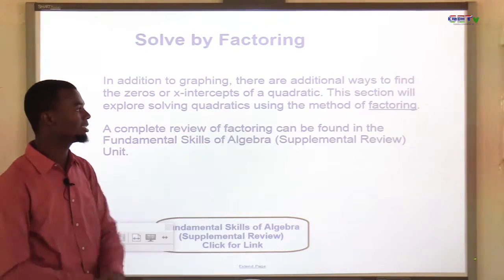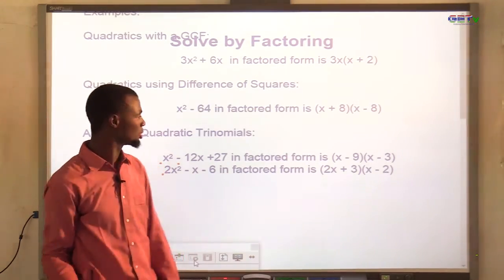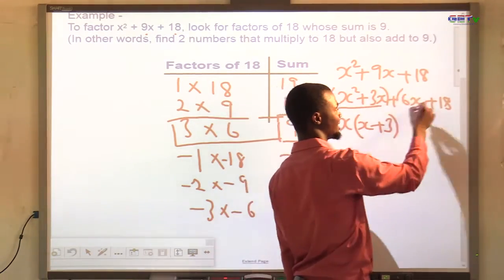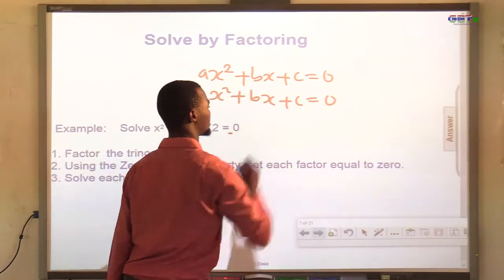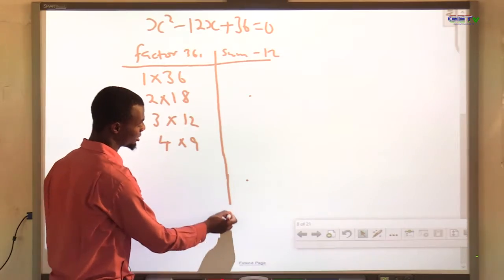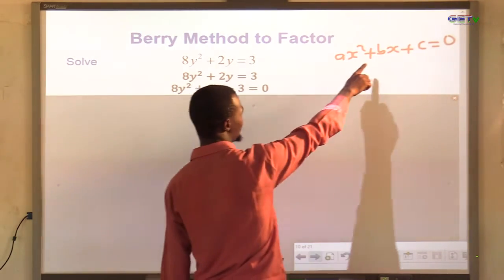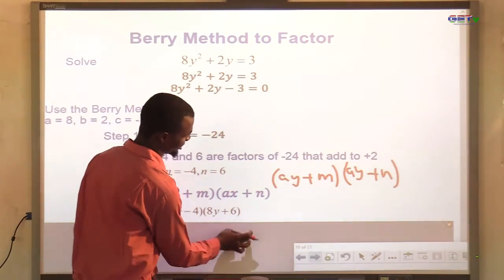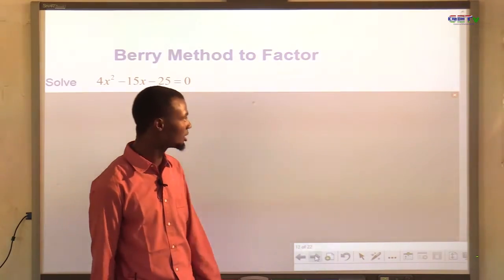GRADE 12, MATHEMATICS: FACTORIZATION